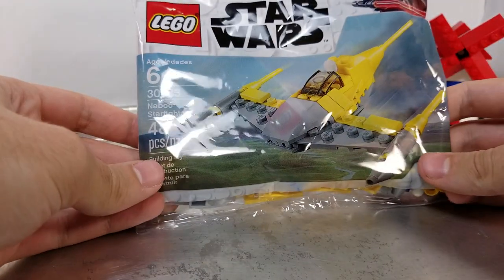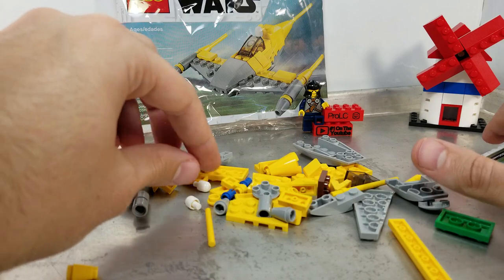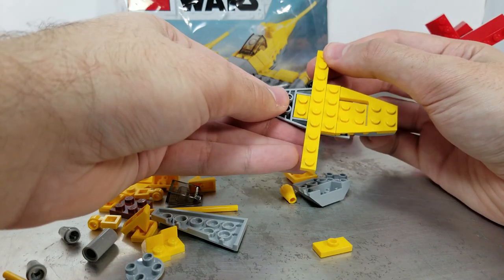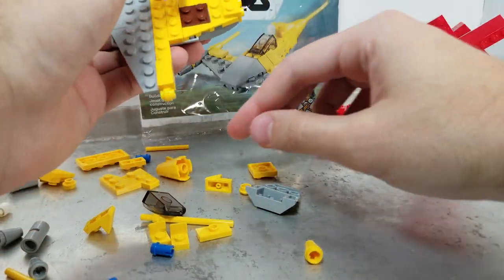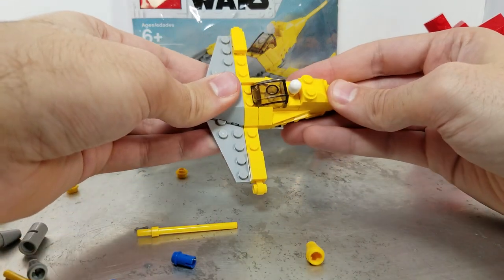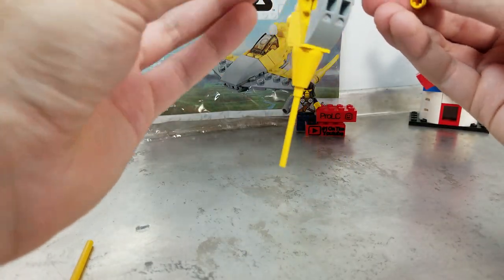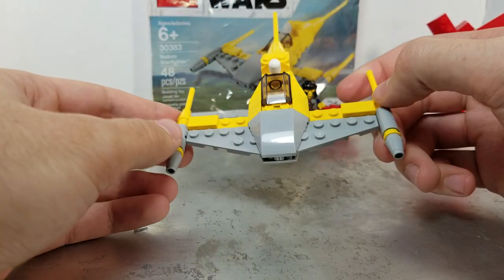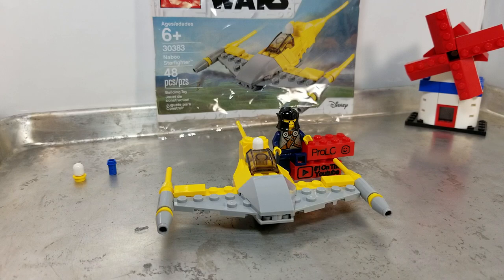Naboo Starfighter | Build And Review | Lego Star Wars 30383 (2019)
Just Naboo it. Like the shoes, but equally funny. Get it? Anyways, it's a Lego polybag. It makes a small spaceship and I wasn't in love with it. I'd write it a few happy birthdays on twitter and then maybe have a lunch with Naboo Starfighter in a few years to catch up. Maybe you'll like it more.